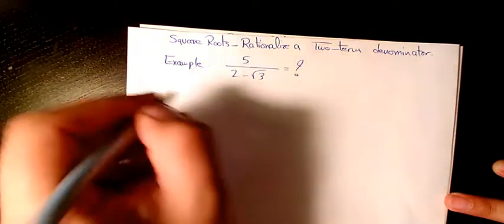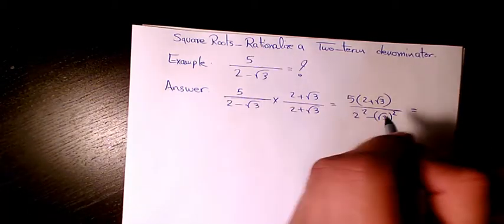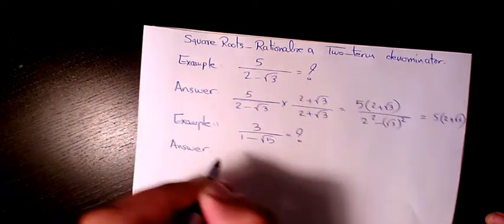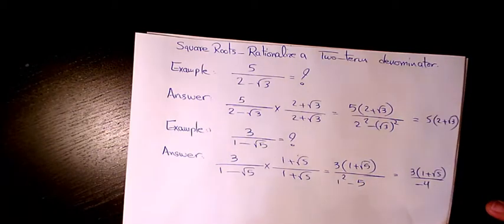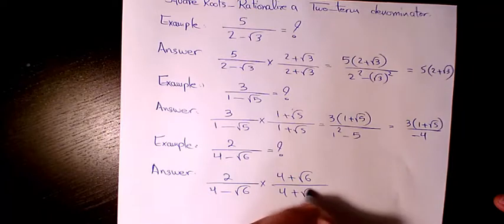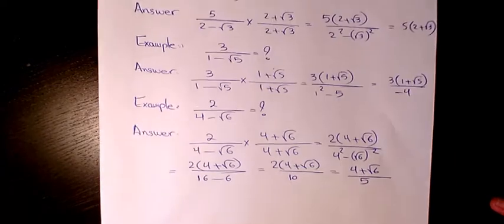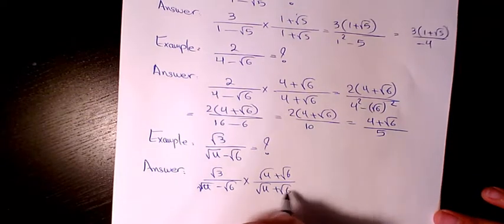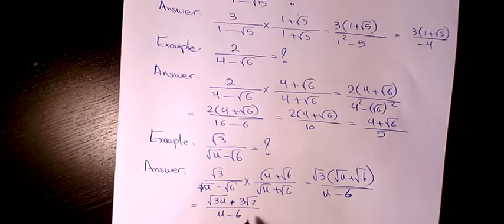Square roots Rationalize a two term denominator Lesson 2